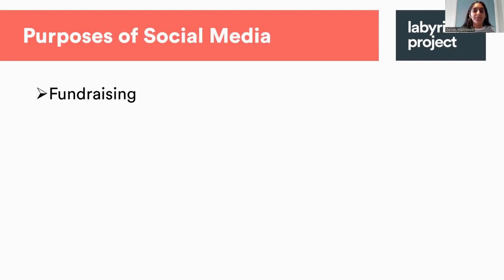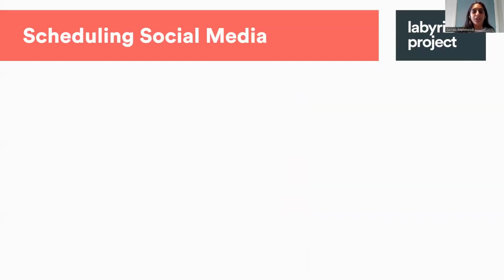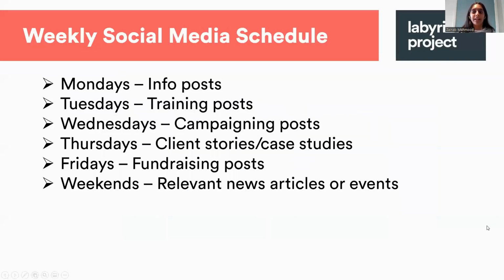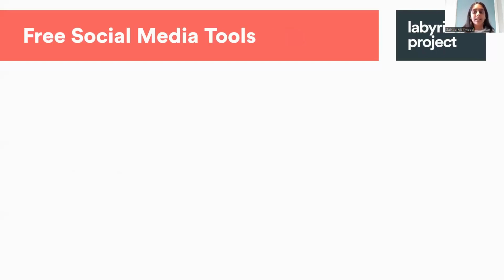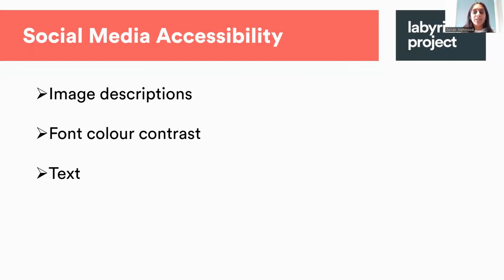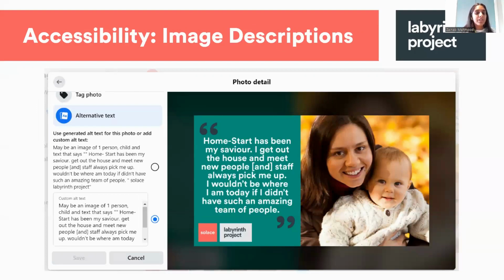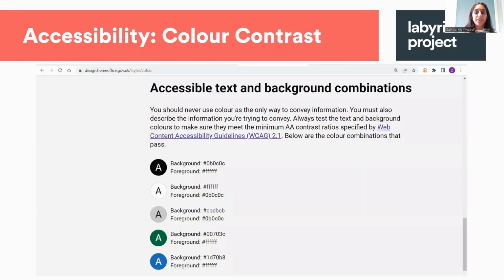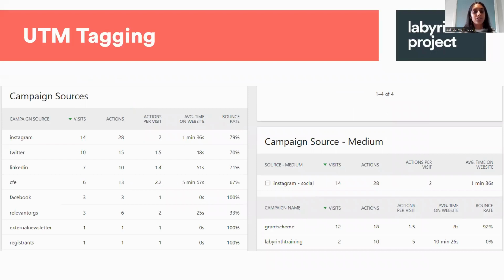Social Media Tips for Women's Groups | Labyrinth Learning Series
This workshop, as part of the Labyrinth Learning Series, explores best practices and tips for social media engagement, covering social media schedules, tips for livening up your social media, an introduction to social media accessibility and more.

Speaker: Zainab Mahmood, Communications Coordinator, Labyrinth Project

About the Labyrinth Learning Series:
The Labyrinth Learning Series, by the Labyrinth Project, is a series of 50-minute sessions for networking with colleagues from the women’s sector across the UK and sharing ‘How To’ solutions to some of our common challenges as we explore examples of innovative, replicable and inspiring work.

About the Labyrinth Project:
The Labyrinth Project, running from March 2021 to September 2022, aimed to join up women’s outcomes across women’s centres, children’s centres and older women’s spaces, providing holistic support to women to untangle the complexities within their lives. Local capacity building, a grants scheme and Centre for Excellence are supporting the sustainability of the women’s sector for the future.